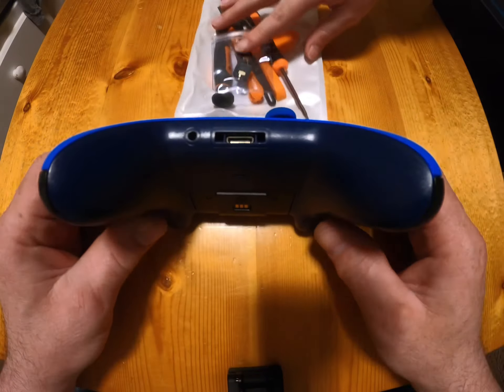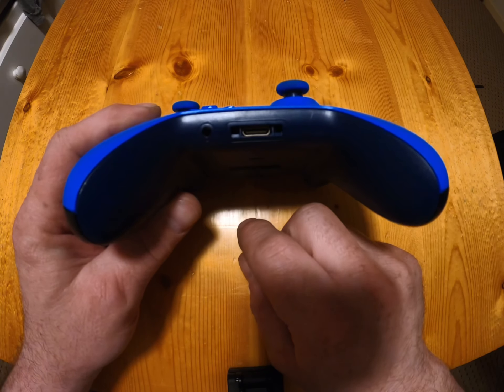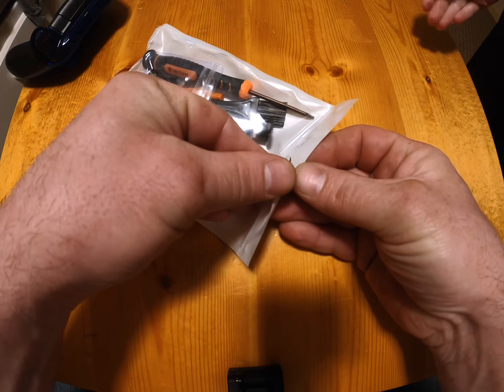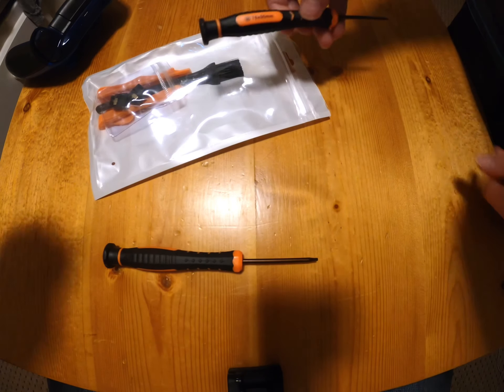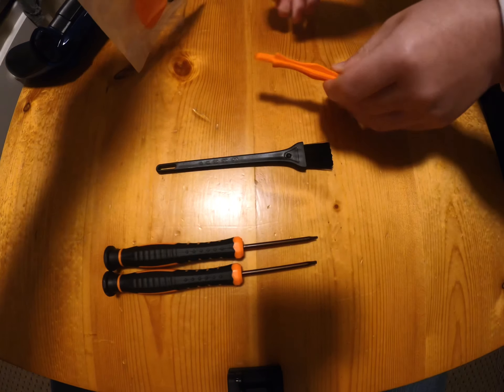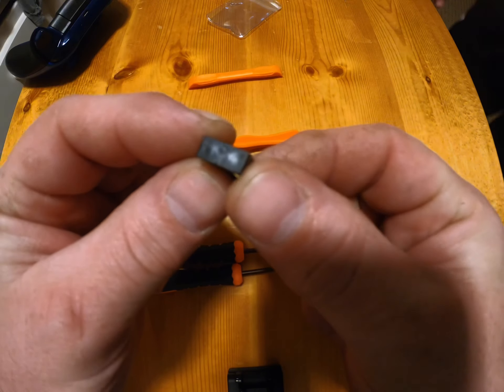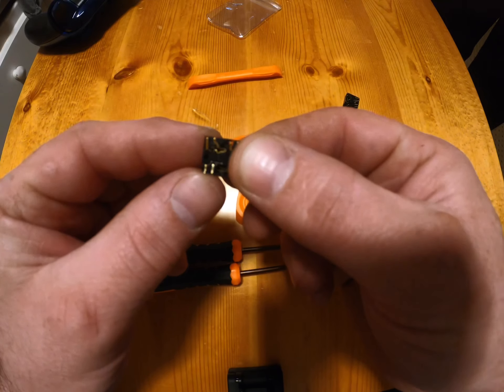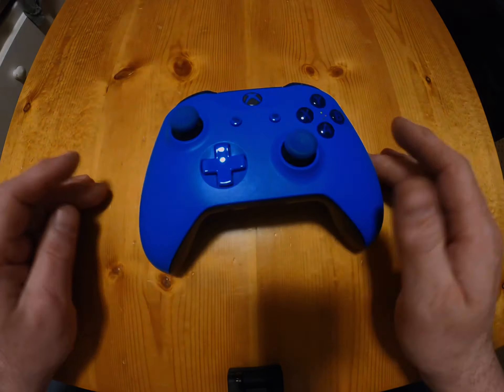Xbox Controller Audio Jack Repair - Intro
The audio jack in my sons controller has been jacked up for sometime now. I have gotten annoyed with him using mine (LOL) so we decided to fix his.

Go to part one for the start of the repairs.